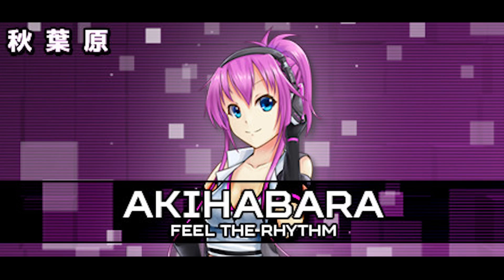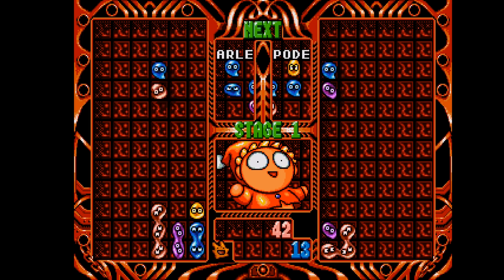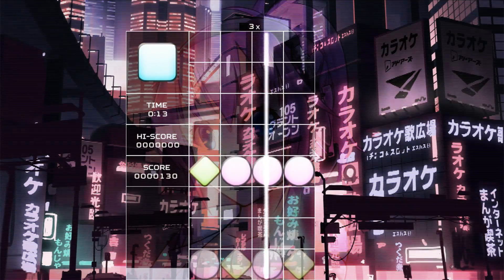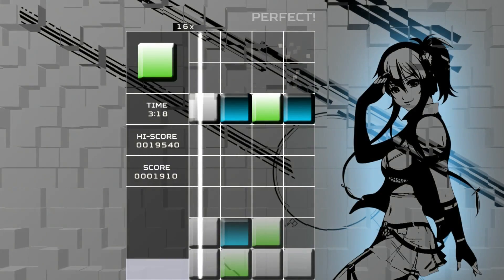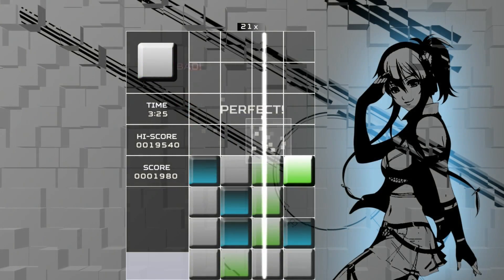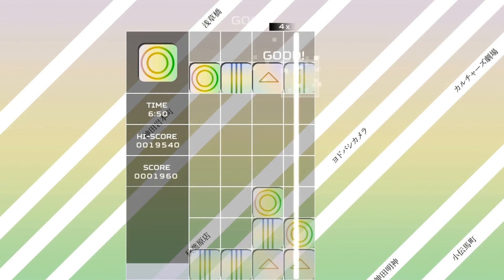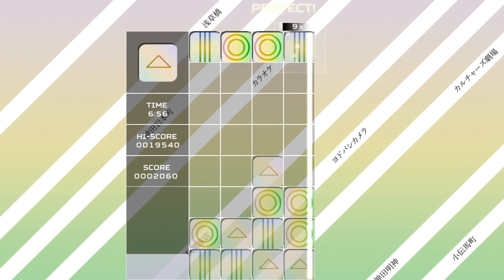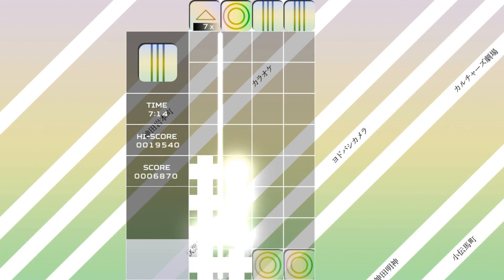Quickie Review - Akihabara - Feel The Rhythm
Gameplay and review of Akihabara - Feel the Rhythm, a new title from JMJ Interactive.